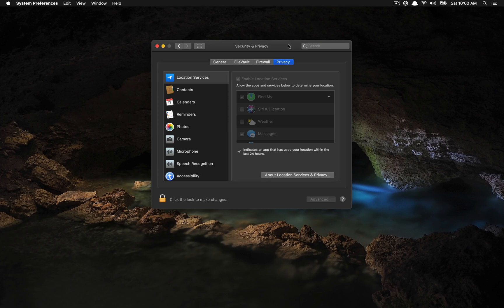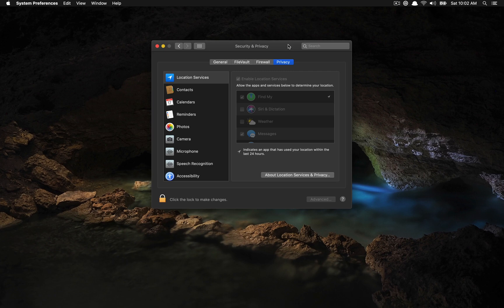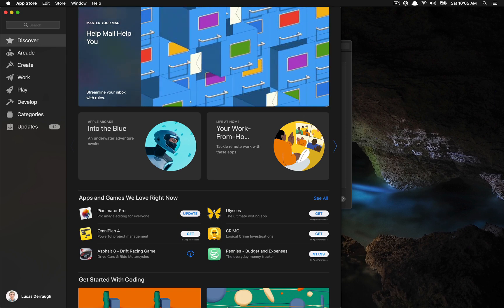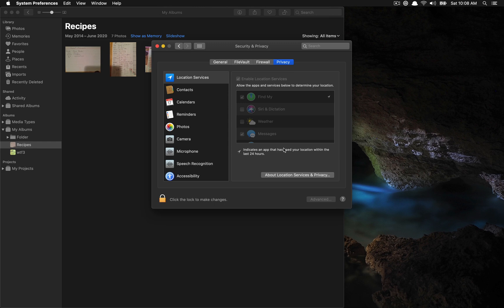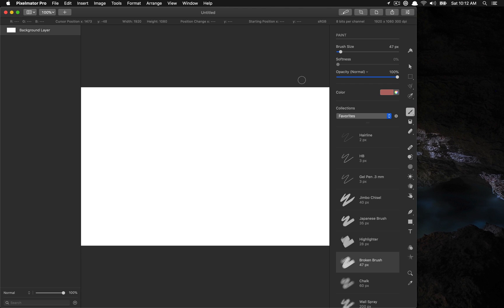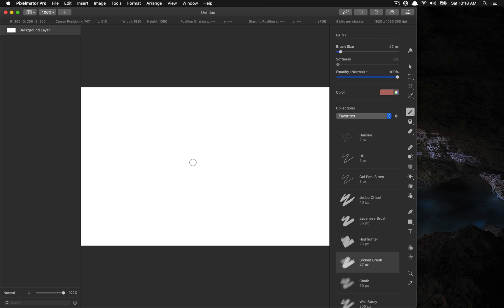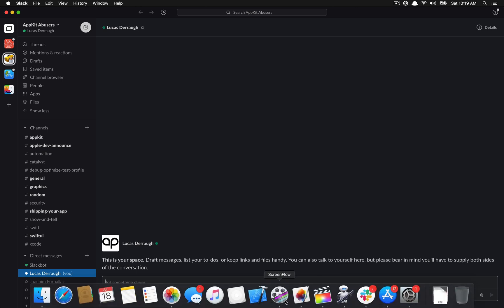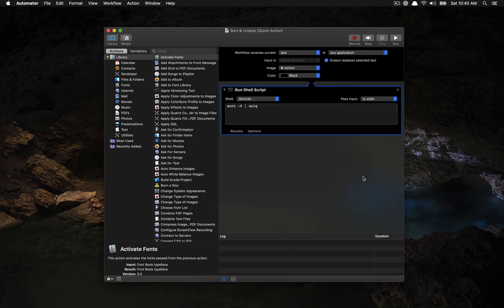Why is macOS great?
I want to deep dive into some core reasons macOS applications are different than just an iOS app running on macOS. This has nothing to do with frameworks and everything to do with usability.

If you enjoy this content, consider following and contributing!